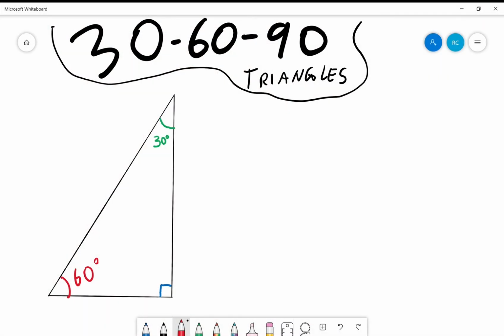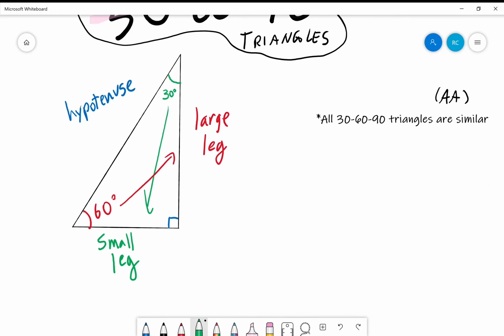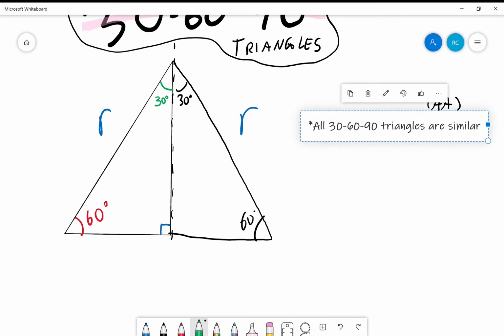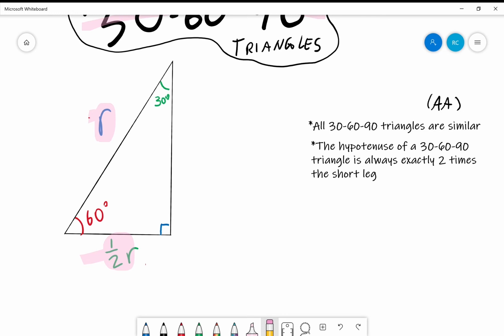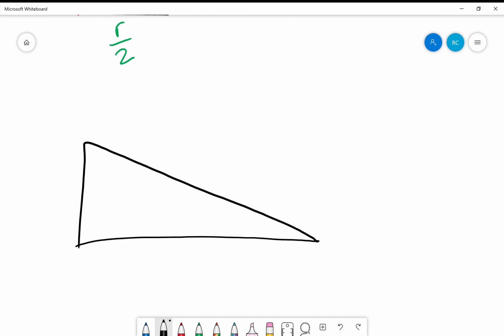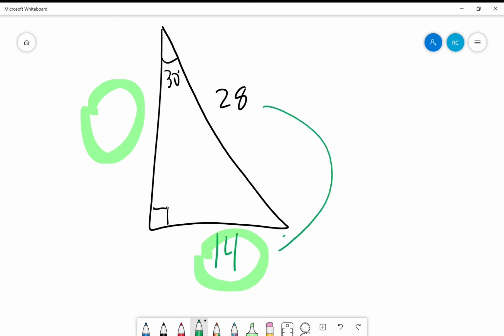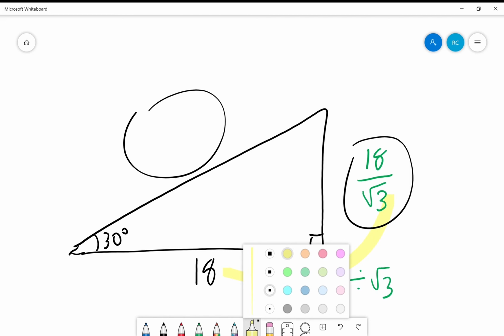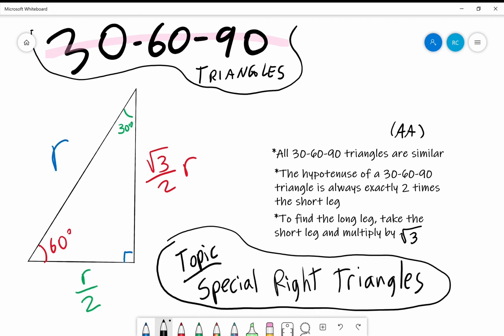30-60-90 Triangles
Another special right triangle to go in your notes. Questions are welcomed!

Here is a link to a worksheet (with answers) where you can get more practice if you need it.

Check Google Classroom for an invite to this evening's office hours!